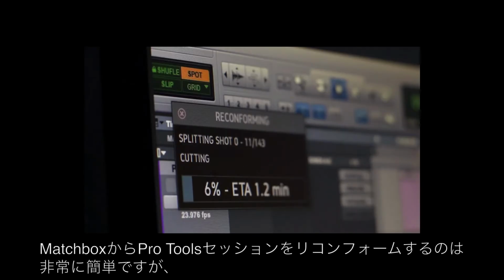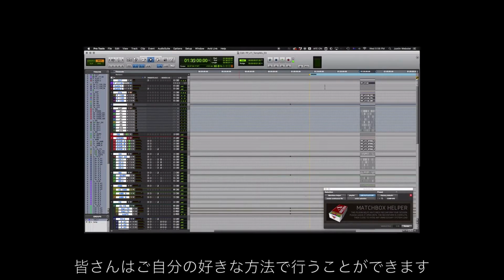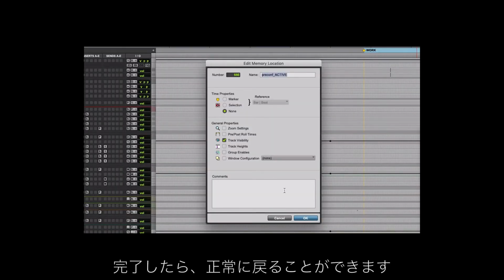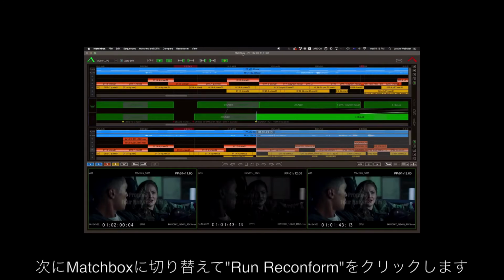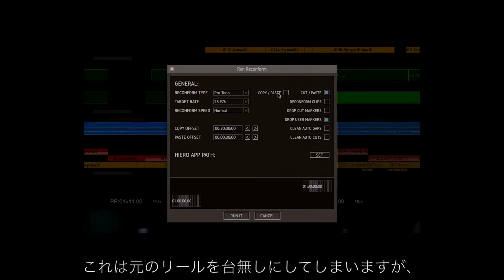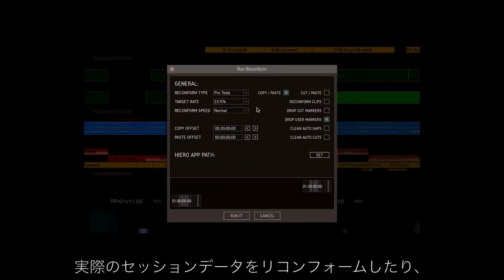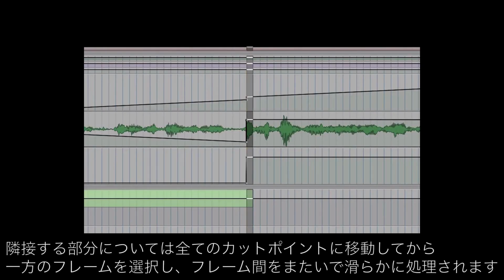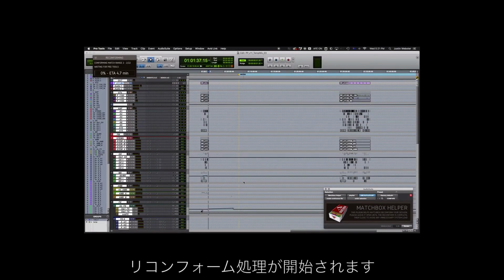Matchboxを用いてPro Toolsでリコンフォームを行う方法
製品の詳細・購入は下記リンクをご参照ください。